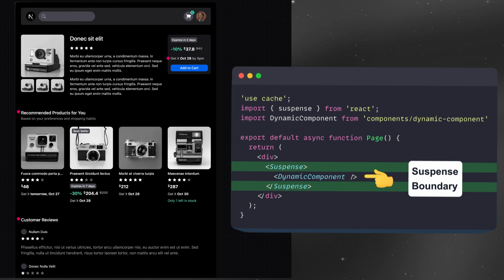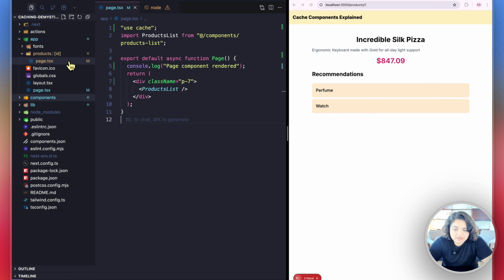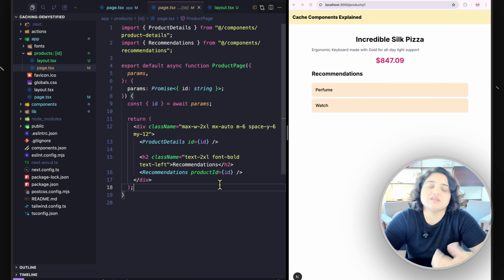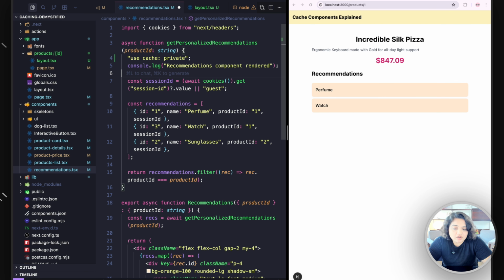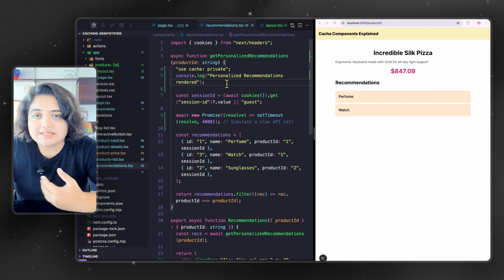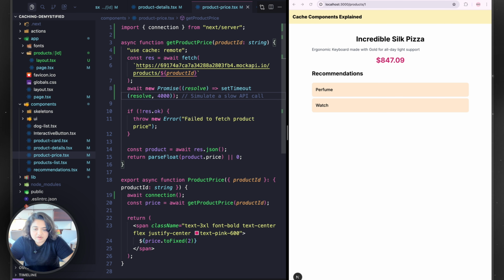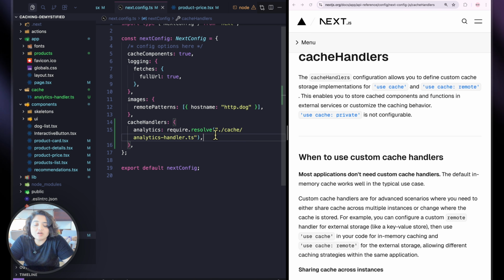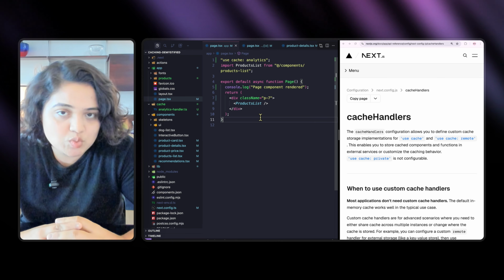Master 4 NEW Next.js 16 Cache Directives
Next.js 16 introduced new caching rules that most developers haven’t seen yet. In this video, I break down all four Next.js 16 cache directives, how cache components, use cache, use cache private, use cache remote, and custom cache handlers work, and how suspense and partial pre-rendering affect real apps. If you want to avoid errors when upgrading to Next.js 16, improve performance, and master dynamic routes and server components, this deep dive is for you.

📜 CHAPTERS
00:00 - Intro
01:02 - Directive #1
6:49 - Directive #2
12:20 - Directive #3
16:00 - Directive #4
20:02 - Next Steps

Got a question about AI, Next.js, or your career? Let's figure it out together: